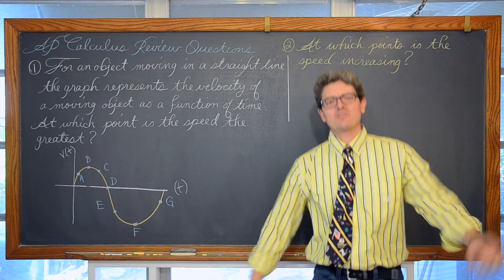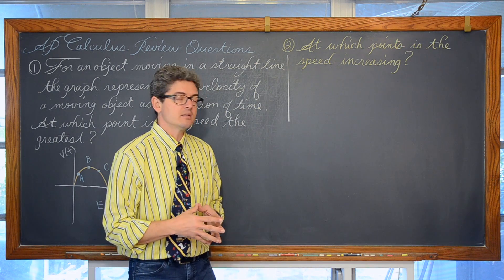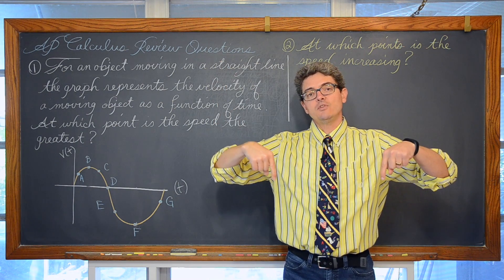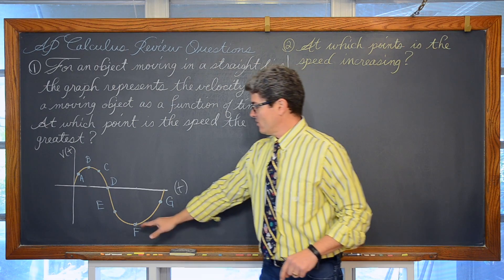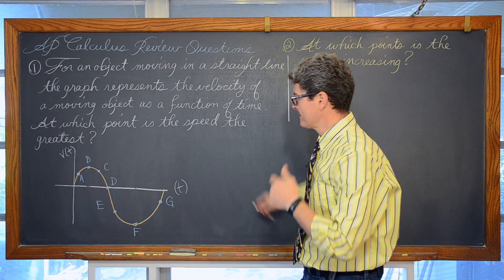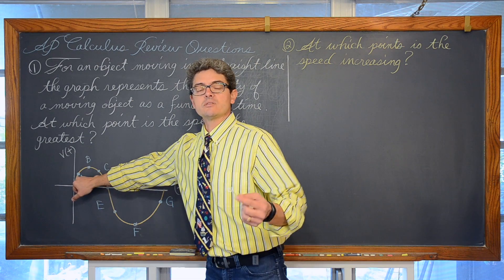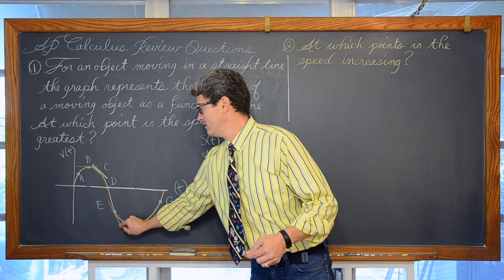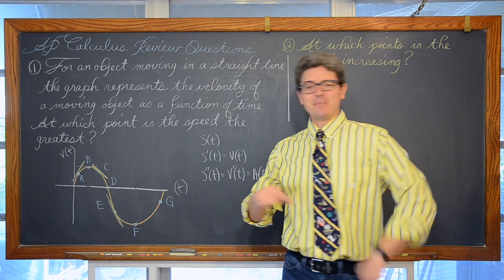Speed vs Velocity AP Calculus AB Review Pt1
I work through 2 Calculus questions inspired by multiple choice questions involving the Speed and Velocity of a Particle in motion.

there you will find my lessons organized by class/subject and then by topics within each class. If you'd like to make a donation to support my efforts look for the "Tip the Teacher" button on my channel's homepage